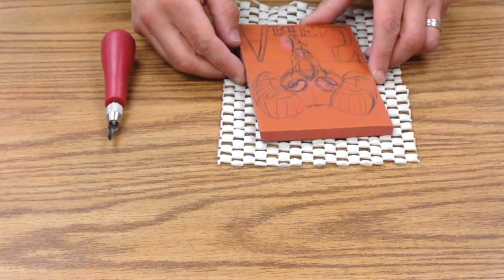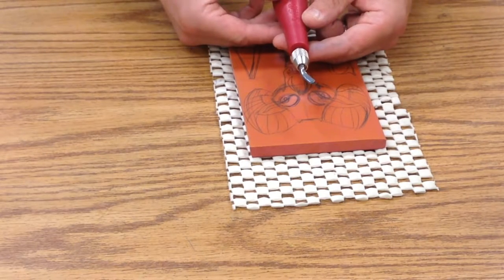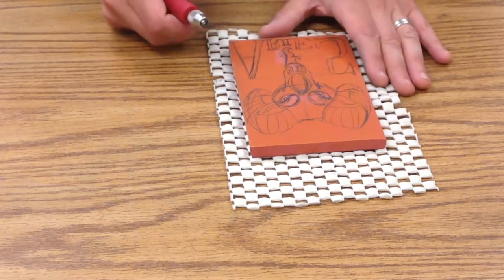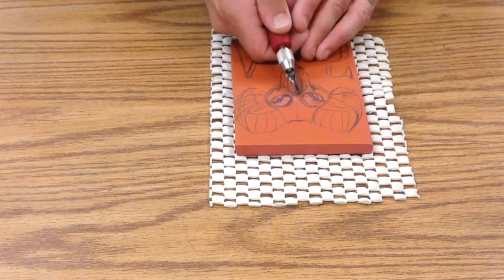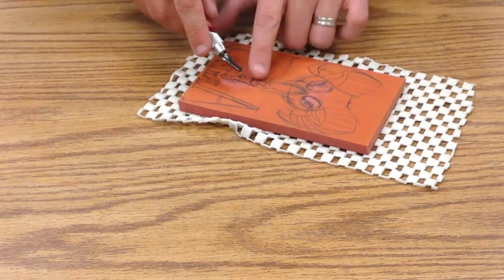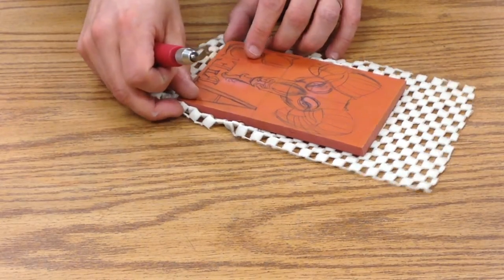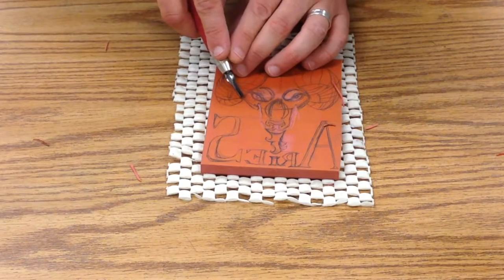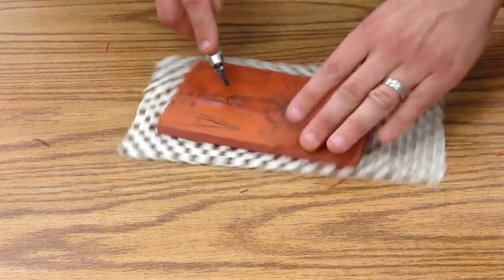Carving a Linoleum Block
How to carve an Inovart Eco-Carve Linoleum Block without a bench hook